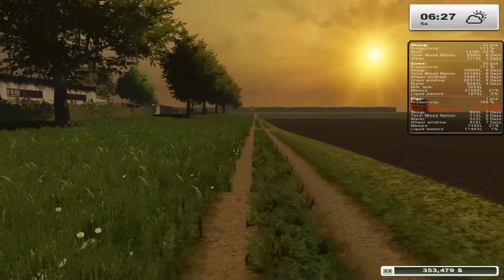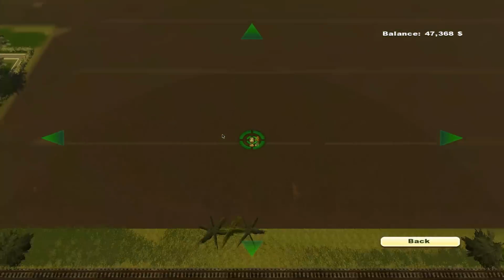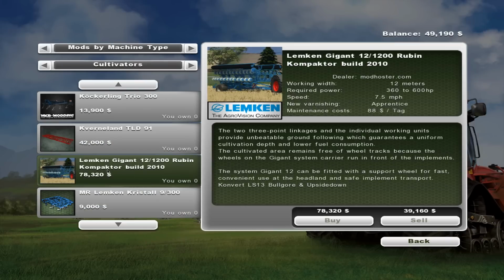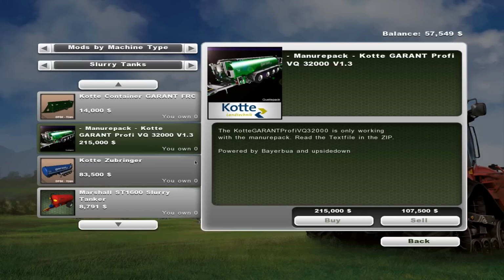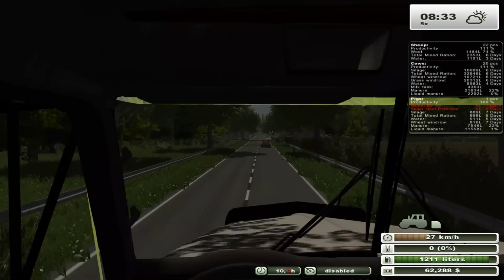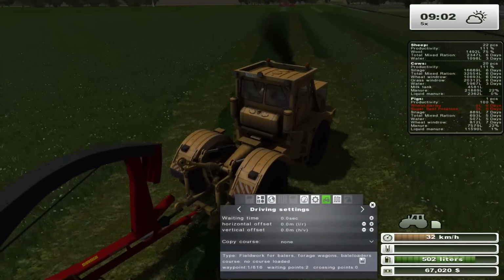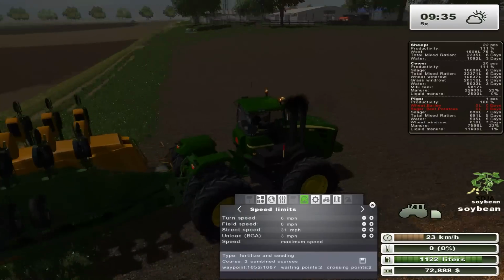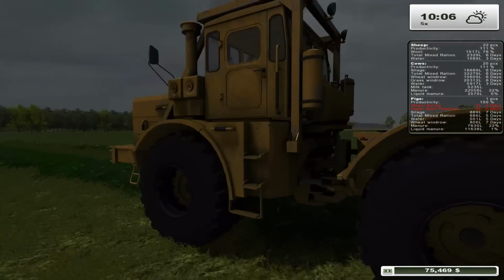Farming Simulator 2013 S3E13 Time to get into soybeans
In this episode we get into some soybeans by buying the appropriate equipment to get us set up.

We get our first John Deere on the farm and a new Amazone. License for let's plays - Farming Simulator 15 or 13